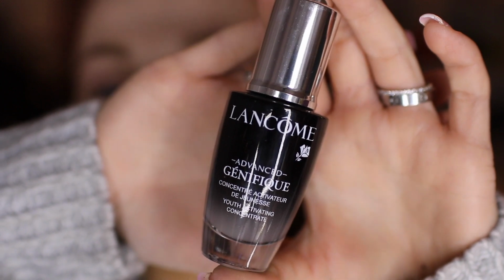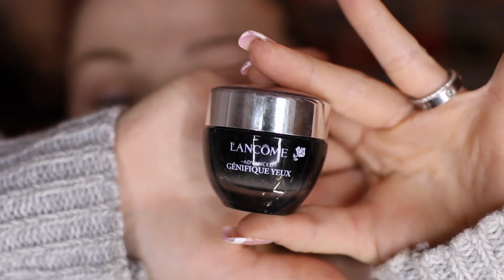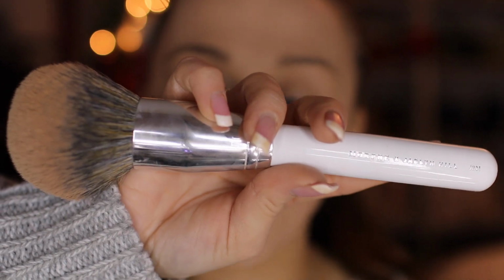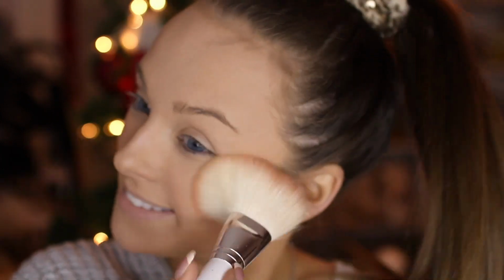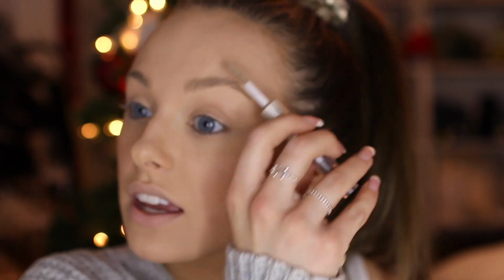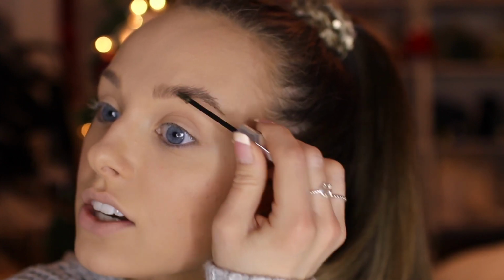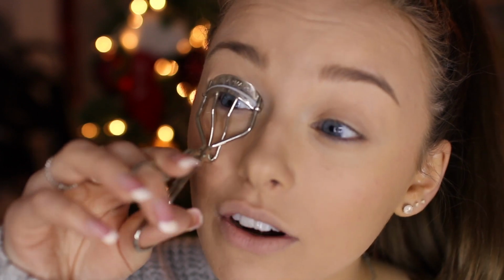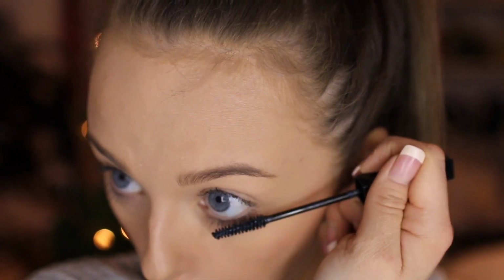FINALS SZN Makeup: NYX 24 Days of Beauty: Day 9: ThisIsEverything Lip Oil in Cranberry Mint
FIRST I want to start out by saying, no, I did not forget about day 7. I lost day 7 LOL
BUT once I find it/ find it in stores (which I alsoo attempted to do and failed at) I will upload the look!!
This look is super light and fun and fresh to help you look good, feel good, and do good this finals season
I am ROOTING for you guys. Go show them finals who's boss :P

I LOVE YOU GUYS SO MUCH AND I AM SO HYPER RN AND ITS 1AM WOO
Until the next video, don't forget to live lovely & kick ur finals booty :)